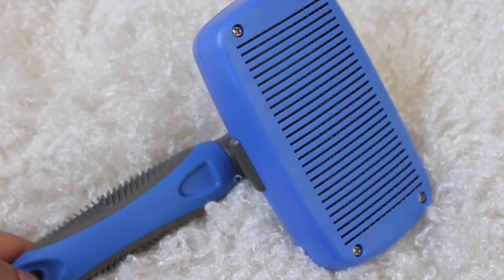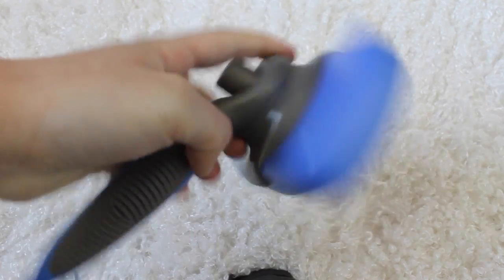July Pet Haul | Hamster HorsesandCats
Hello everyone, todays video is cat haul! Look out for a video soon explaining all about Ralphy :)

MY LINKS!

Next video? Introduction to Ralphy / Vlog
Editor: iMovie on Apple Computers
Camera for this video: Cannon EOS 1100D

**I DO NOT CLAIM TO OWN THE MUSIC USED**